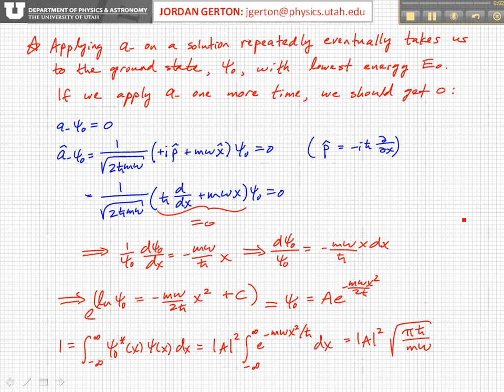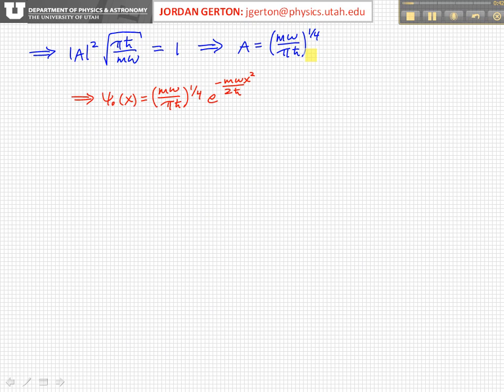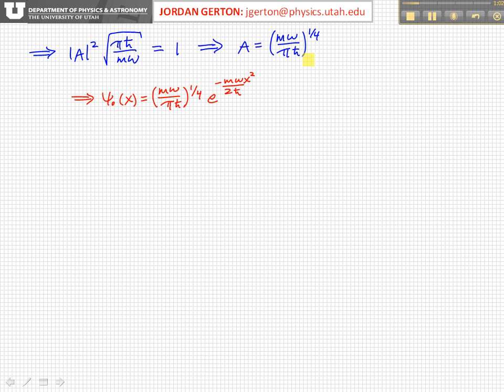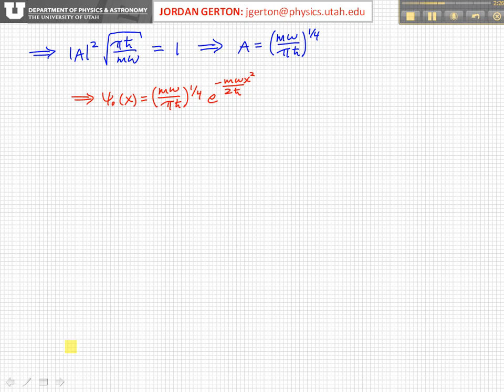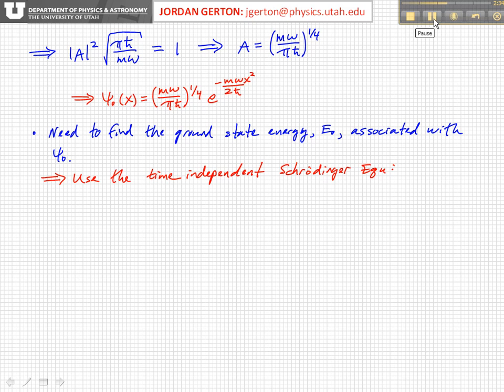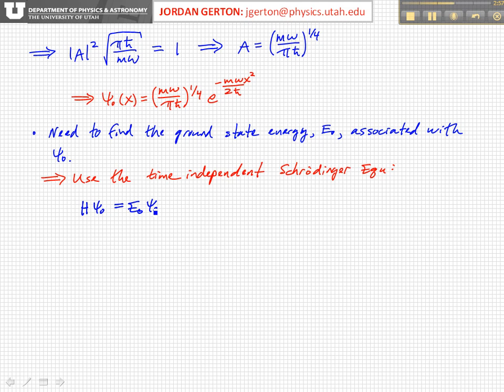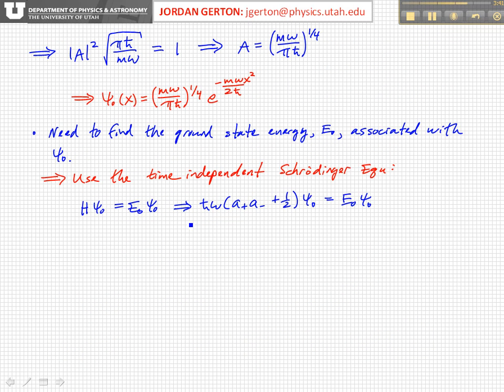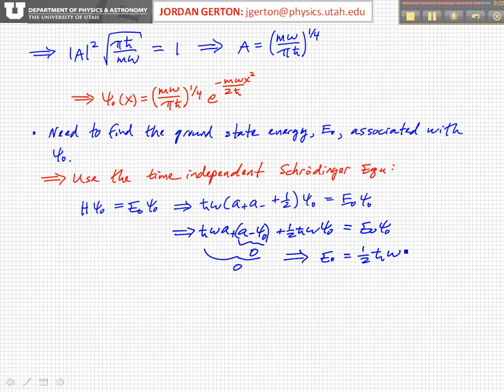PHYS3740 Lecture28-6 Harmonic Oscillator, part II